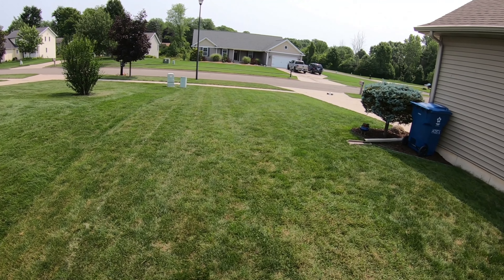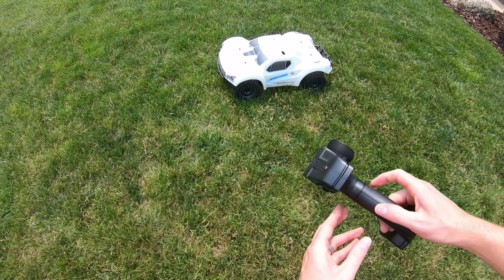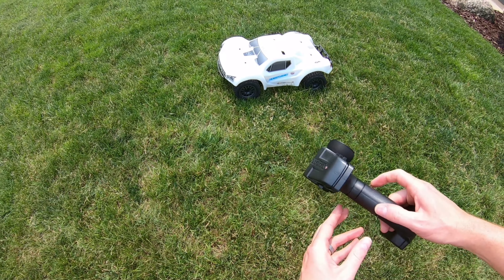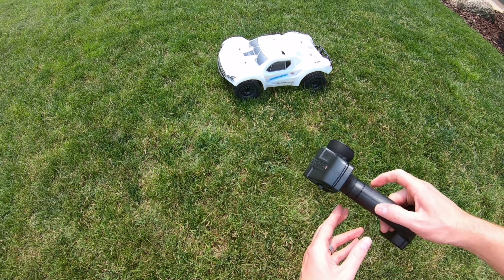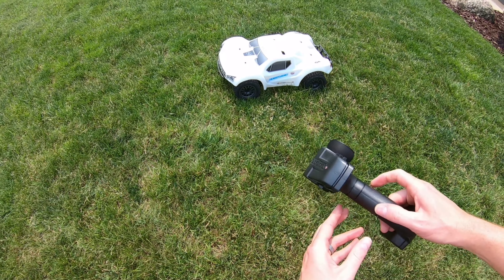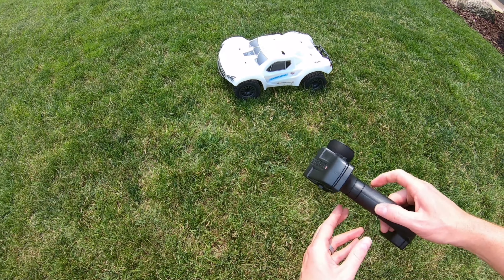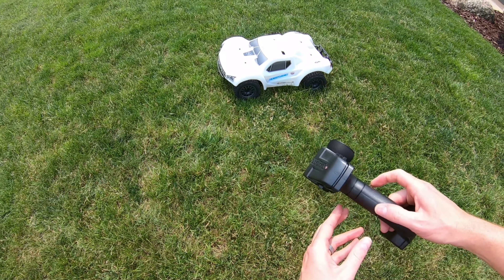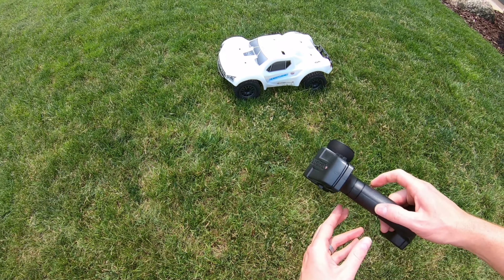Arrma Monster Senton 3s Return with Vorteks Tires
The return of my Monster 3s Senton!! I picked up a set of Vorteks tires and they are awesome! Also put the proline brute body back on for some backyard bashing, enjoy!